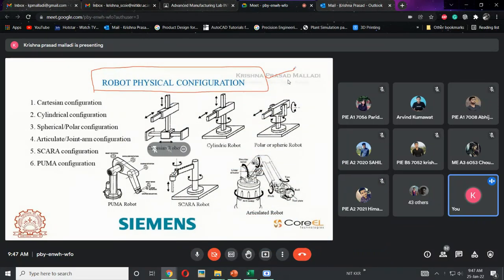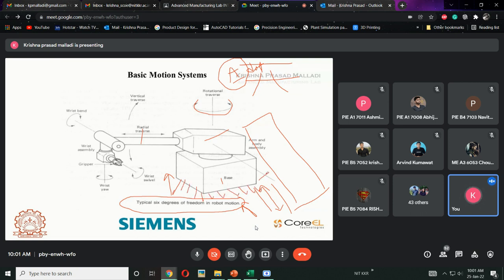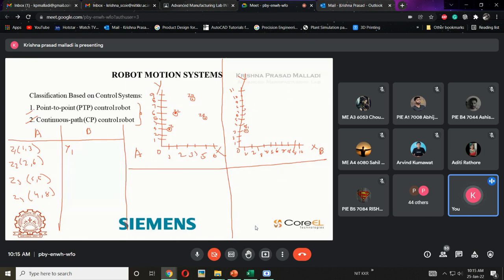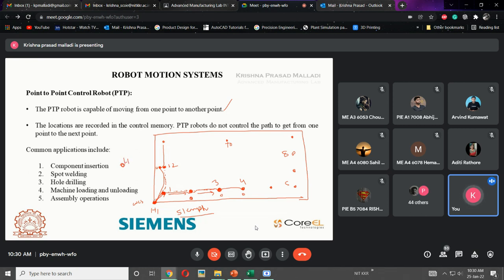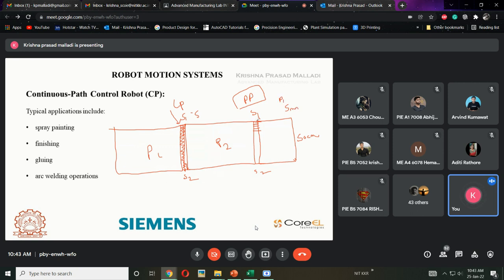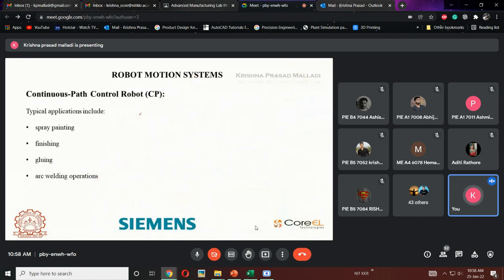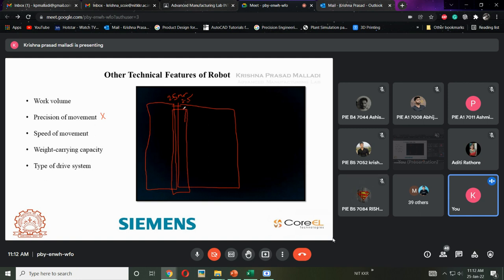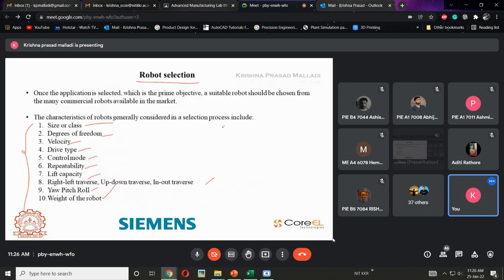7 Concepts & Features of Robotic Technology